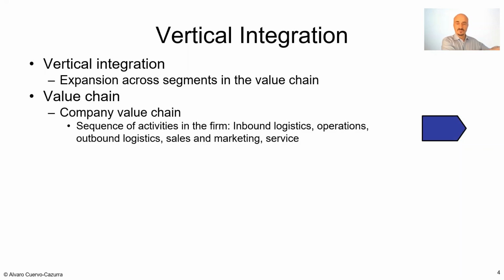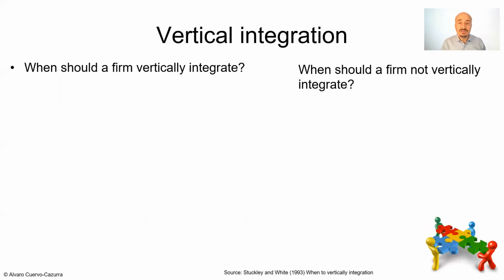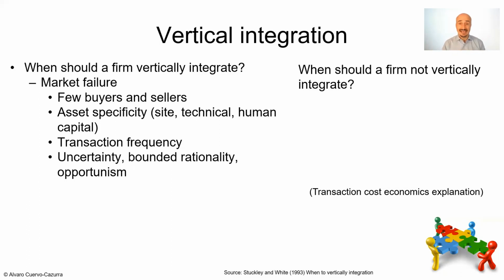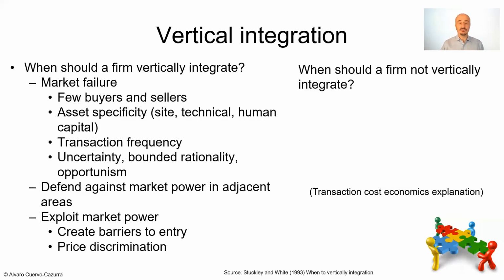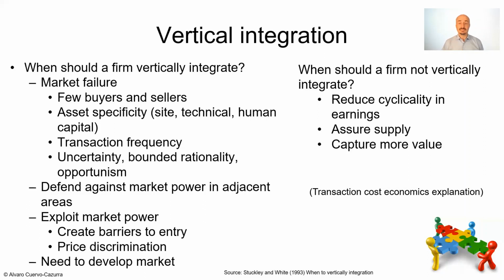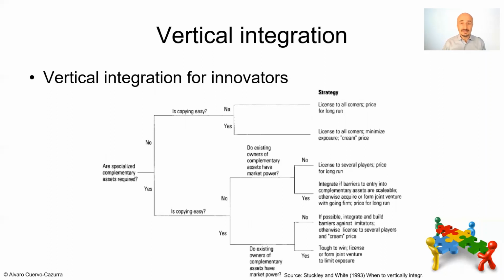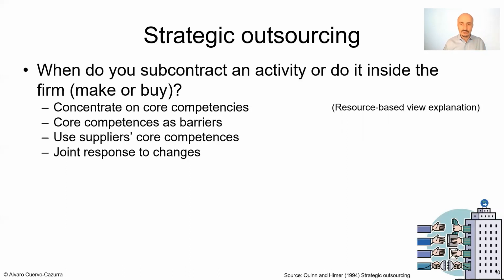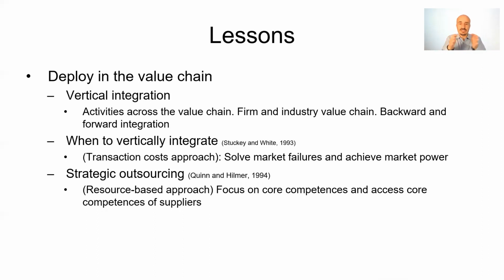Strategy: Use competitive advantage to vertically integrate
The video explains how managers can use the firm's competitive advantage to vertically integrate their firms across the value chain. It provides an explanation of the concept of vertical integration and its types, the alternative explanations of vertical integration (market failure, market power, core competences) and how to select how to integrate vertically in the industry value chain, and how to subcontract activities of the firm’s value chain.